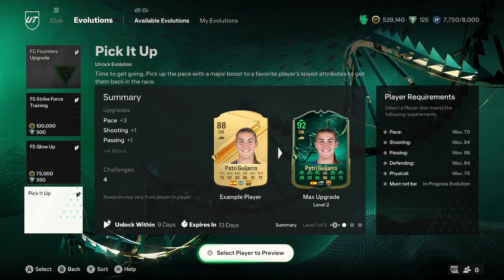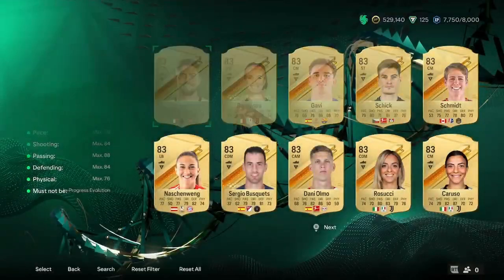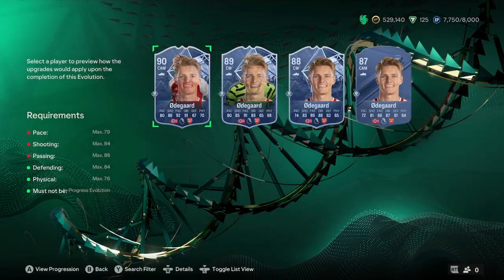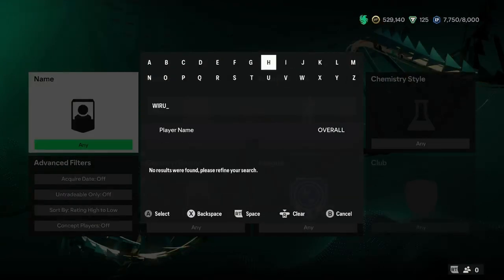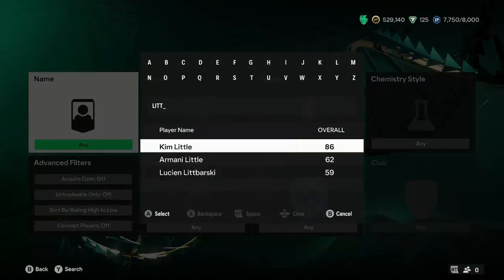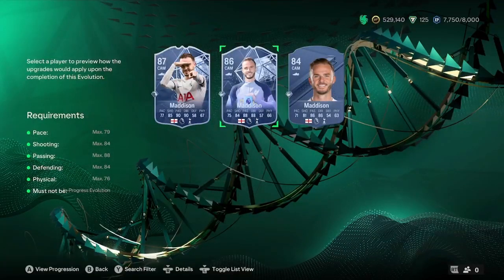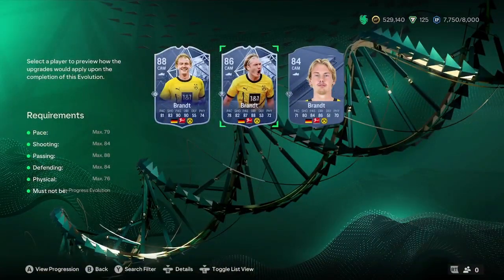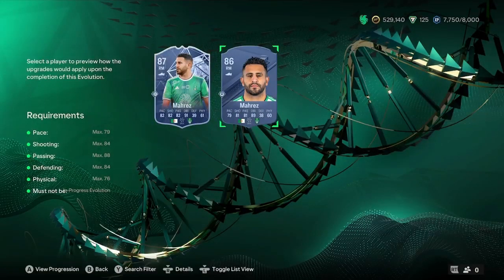The Best Evolutions for 'Pick Me Up'!! || EA FC 24 Ultimate Team